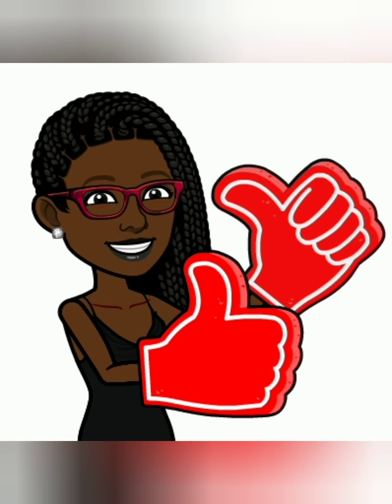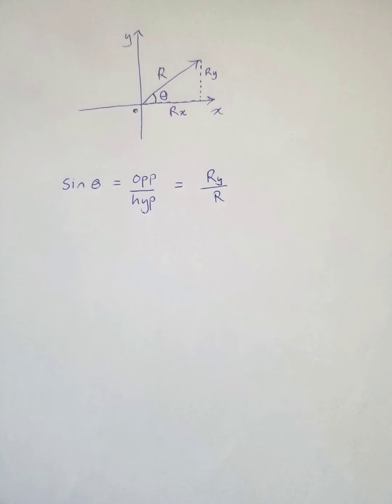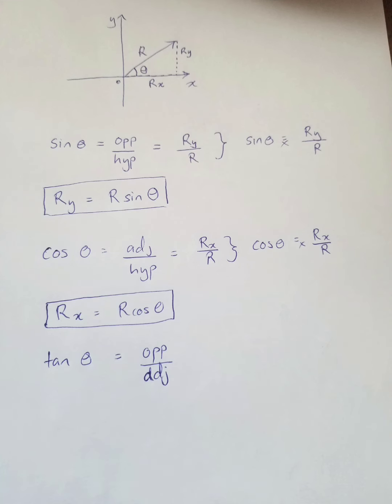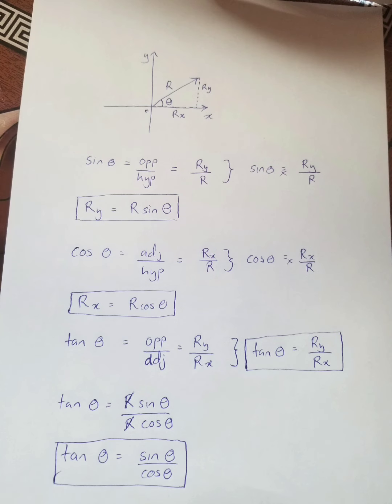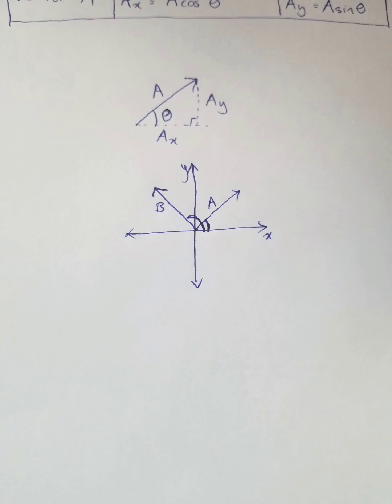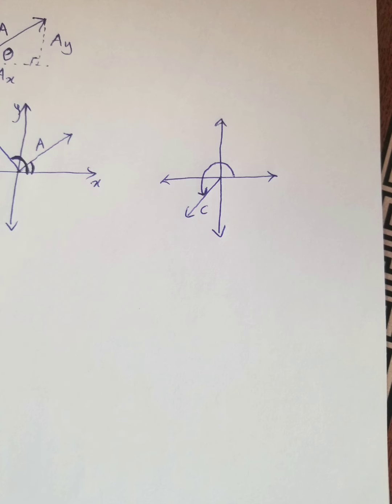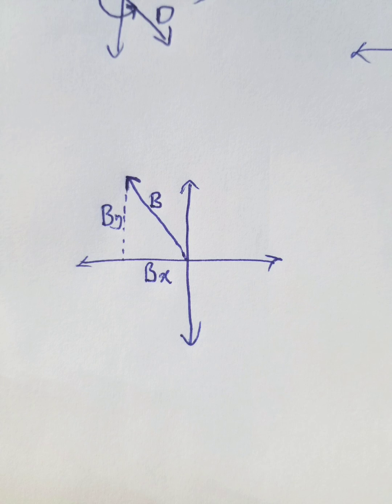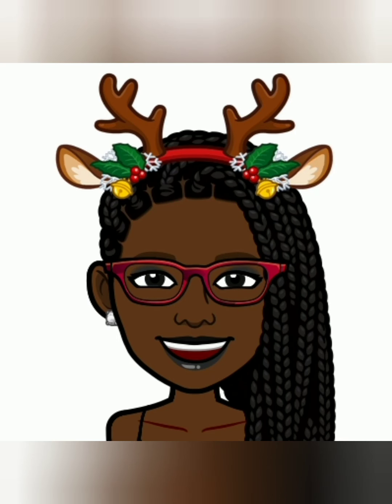Vectors 3: Rectangular components of vectors.